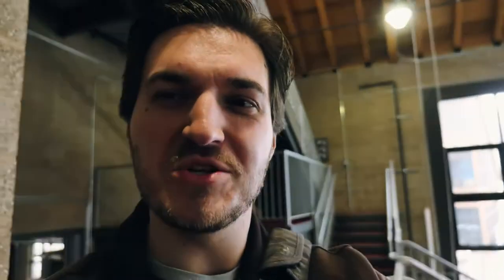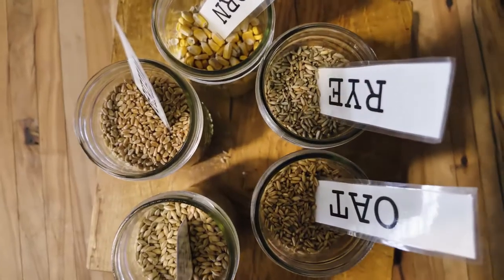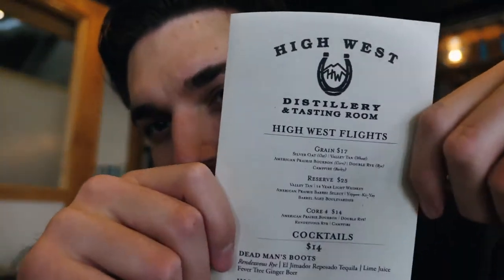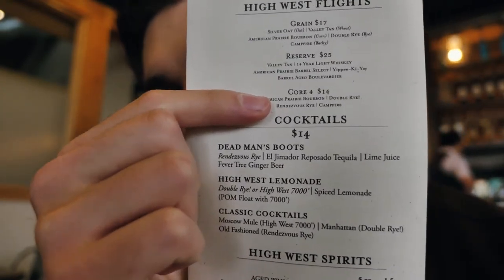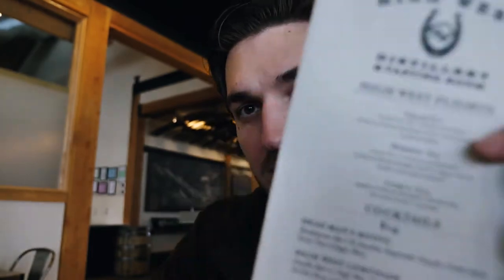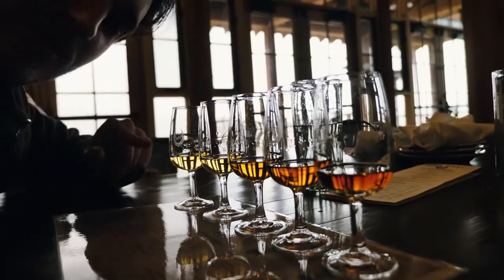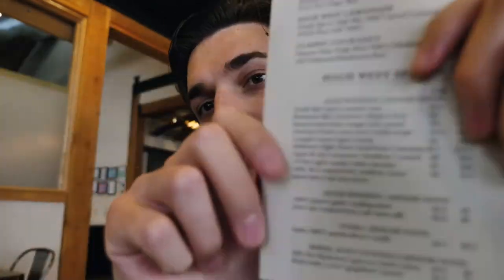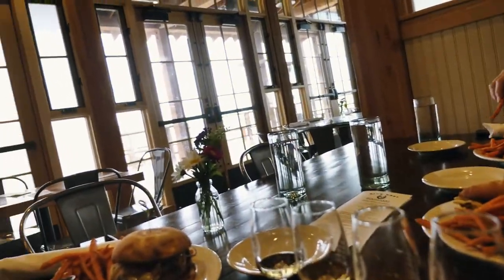Touring High West Distillery Near Park City | Vlog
This weekend my family and I decided to go tour Utah's premiere whiskey distillery, High West.